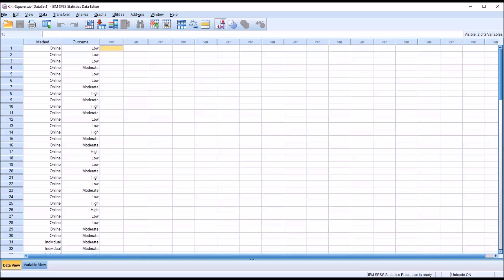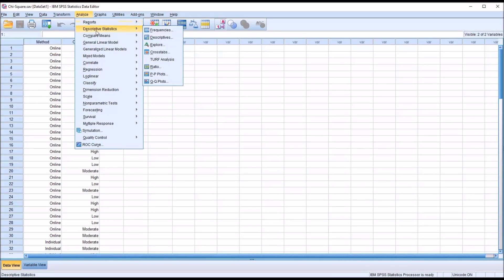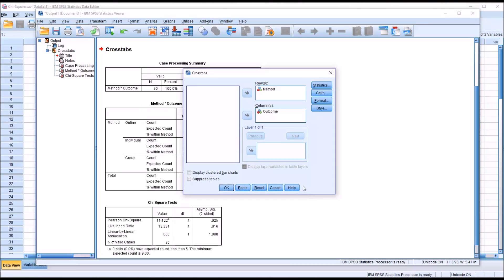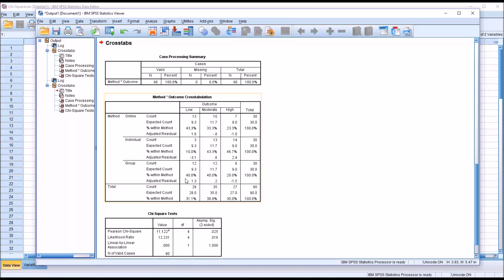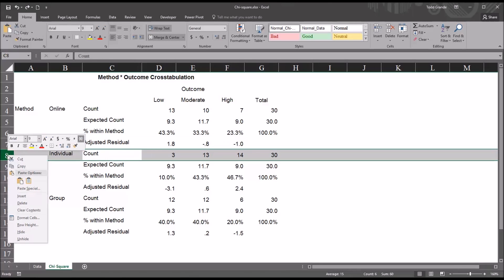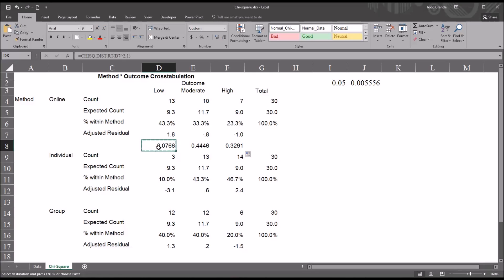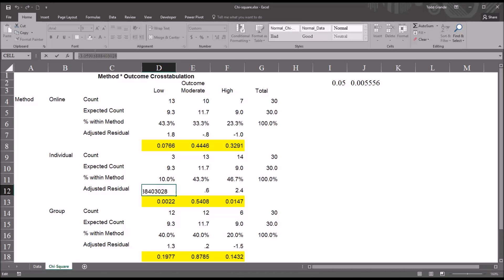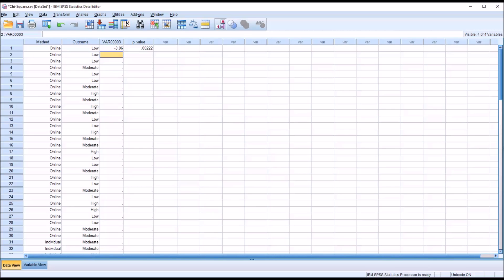Post Hoc Test after a Chi-Square Test (3 by 3) using SPSS and Excel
This video demonstrates how to conduct a post hoc test after a chi-square test (3 by 3) using SPSS and Excel. The post hoc test yields probability values for each combination of independent category levels and uses a Bonferroni Correction to control for type I error inflation.